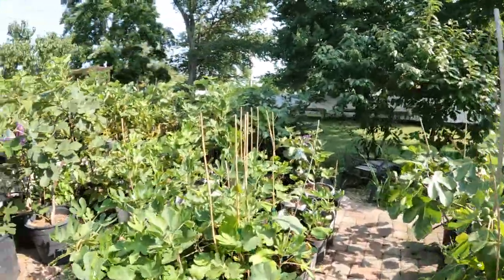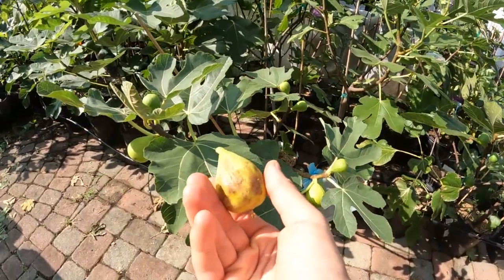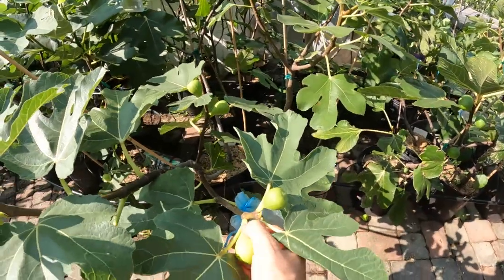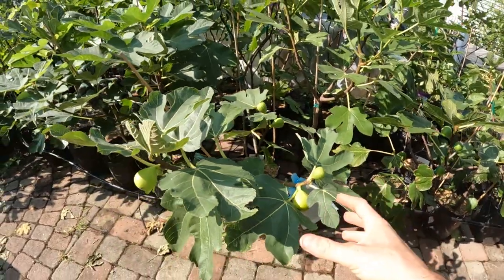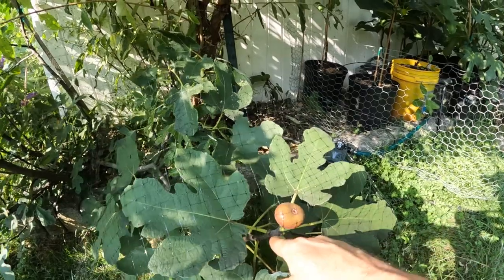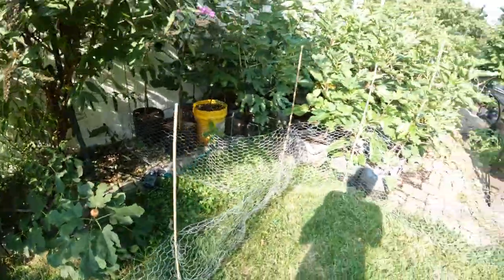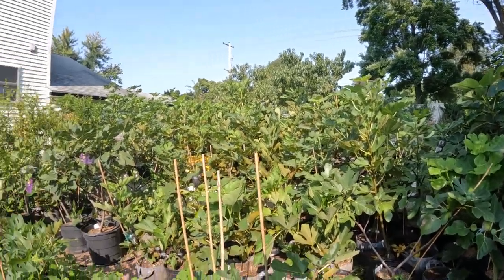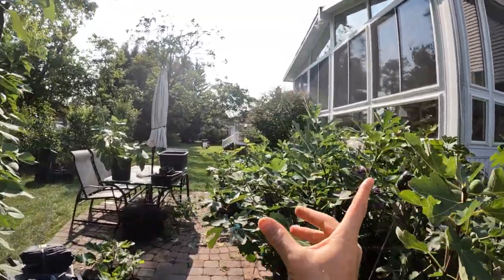Hang Time or the Susceptibility Window | Very Important Fig Tree Variety Trait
To read more about the hang time, check out the full article I wrote,

The susceptibility window. This is when figs are swelling and becoming softer up until the time we harvest, they are increasingly more susceptible to rain absorbing into the skin, so it's common sense to think about that susceptibility window as a priority.

Every fig variety ripens in that final ripening stage at a different rate and is therefore susceptible to the potential for rain hitting the skin of the fruit for different lengths of time. Fortunately that length of time is largely determined by the tree's metabolism, so if we as growers can take every step possible to keep the soil warm while the figs are ripening their crop, we'll see much better success.

The problem comes in the later stages of the growing season. It gets very cold for our fig trees very fast here in my yard around September 15th. During this time that susceptibility window can double or even triple. If we have a short susceptibility window of 1-4 days, we can pick our figs prior to the rain in most cases at a high quality. While the rain is occurring, our figs are not susceptible and then shortly after the rain, we can resume harvesting at a high quality.

If I were to rank each of these characteristics, the susceptibility window or the hang time would likely be the most important. If you can avoid the rain completely, would you still need the right skin quality? Would you still need the right shape? It would certainly help, but a fig that I really enjoy growing called Little Ruby ripens consistently here at a very high quality.

Even though it has an open eye, skin that acts like a sponge, and the wrong shape that often doesn't hang in the right way, it's only susceptible to rain in a 2-3 day window. It's able to pretty much avoid the rain completely.

Our Shop!